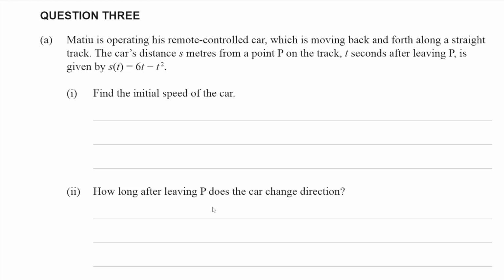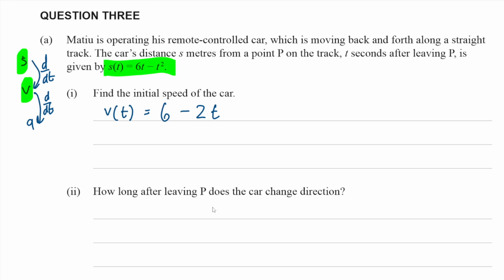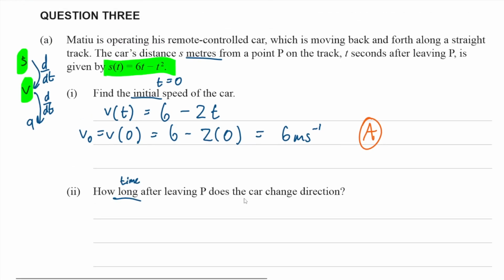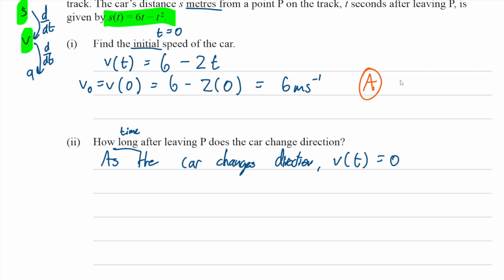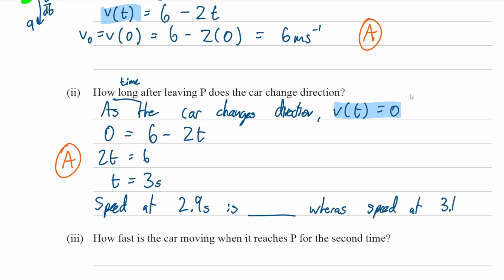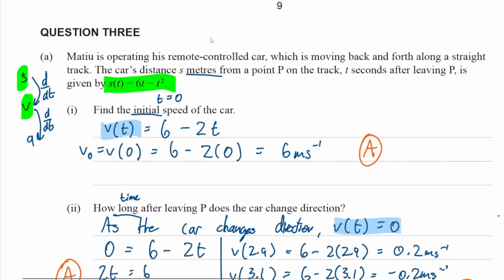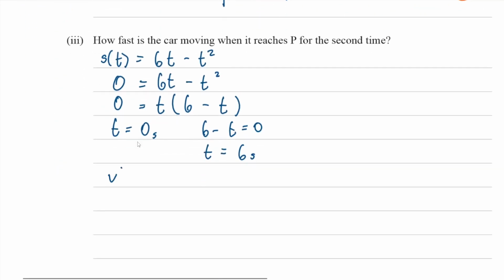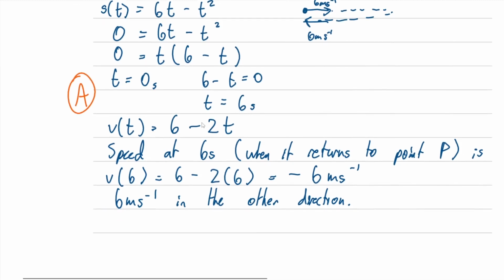NCEA L2 Calculus 2019 Past Exam - Question 3a